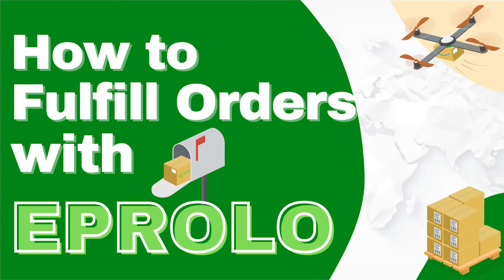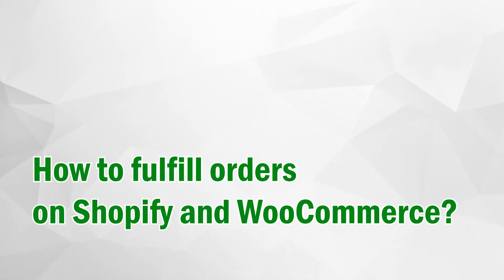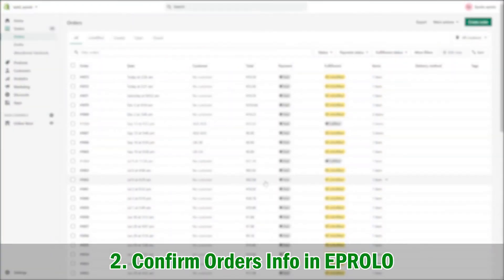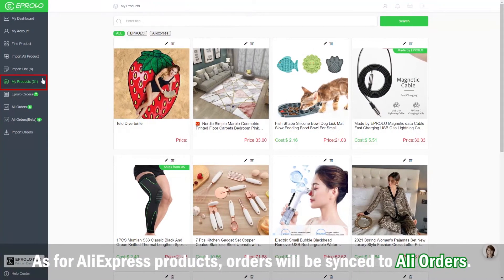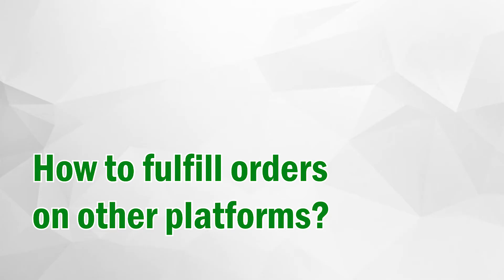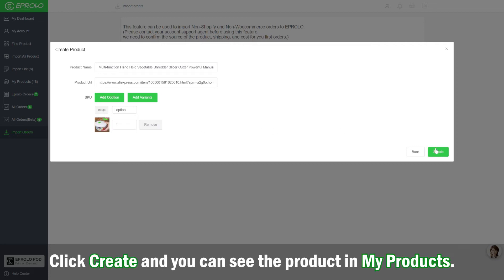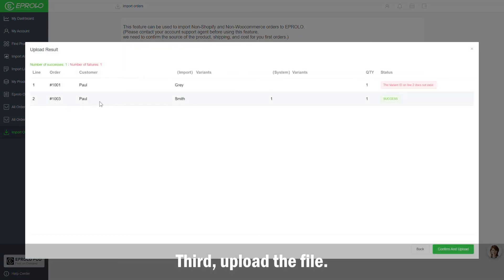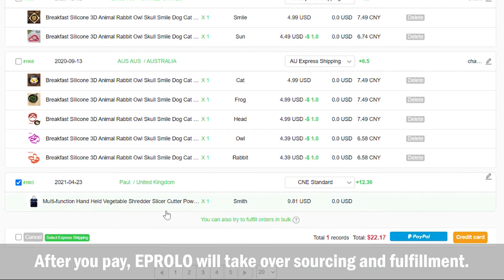How to Fulfill Dropshipping Orders with EPROLO?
EPROLO is a free dropship fulfillment platform for multiple stores, such as Shopify, WooCommerce, eBay, and others. Running an online store is not an easy thing, especially when you come to order fulfillment. EPROLO, as a China fulfillment center for dropshipping, has self-operating warehouses and already helped 100K+ store owners. In this video, you can learn how to use EPROLO to fulfill dropshipping orders.

▏What platforms can use EPROLO?
Stores of Shopify, WooCommerce, eBay, Amazon, Wix, and others are available. EPROLO has developed a Shopify app, WordPress dropshipping plugin and Chrome extension for online stores. The video shows how EPROLO can be used on various platforms.

▏What’s the fulfillment process of EPROLO?
Briefly, you need to add products to your stores first. When you get orders, you can check them in Eprolo Orders. Then you need to confirm the shipping info and pay for the orders on EPROLO. The team will take over packing and shipping after you pay. The tracking number will be updated automatically in Eprolo Orders. You can click the number and track status directly.

For products imported from AliExpress or source from other websites, you need to submit a sourcing request. You can only pay when the team finishes the quotation on EPROLO. After you pay, the team will source the product and ship it to your customer.

▏The video is divided into two part:
1. How to fulfill orders on Shopify and WooCommerce with EPROLO: 00:25
2. How to fulfill orders on other platforms with EPROLO: 01:45